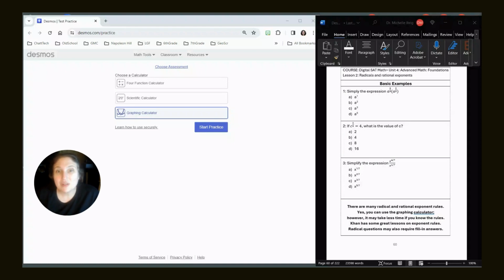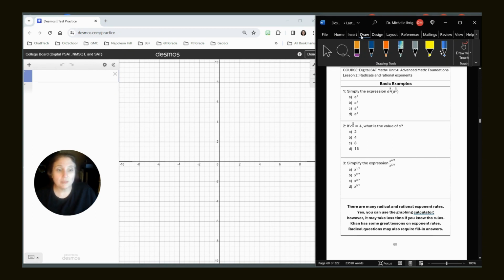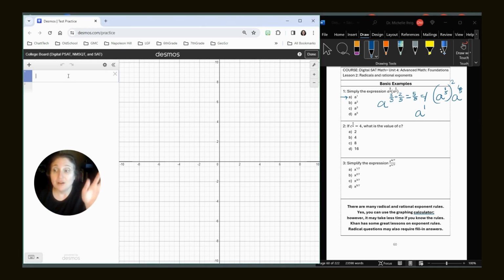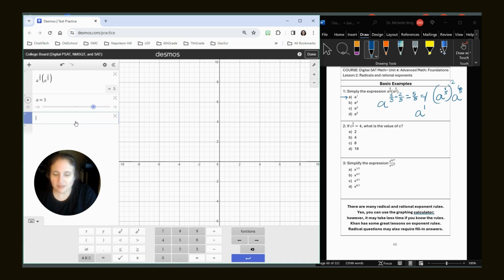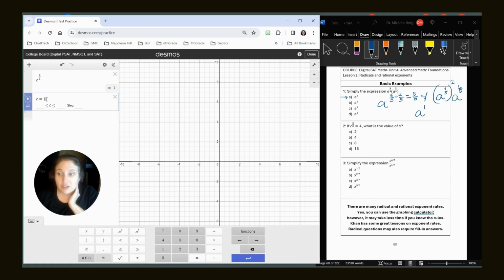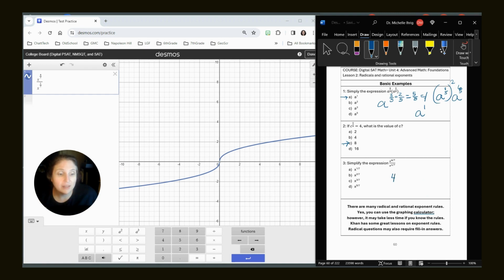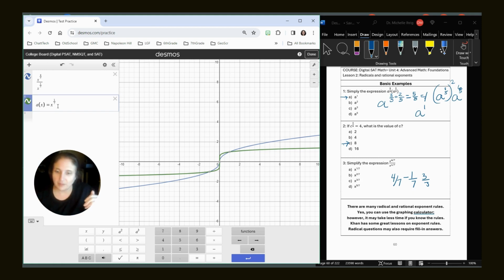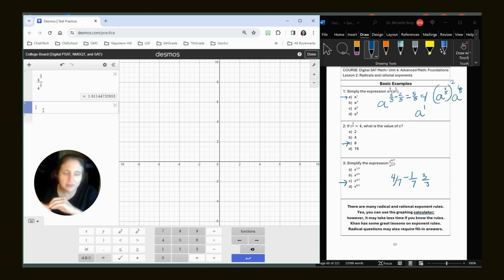SAT.4.2.Basic: Radicals and Rational Exponents, page 60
____ ____ Buy the companion book on Amazon to follow along with the questions:

In this video, Doc Chelle shows how to use the Desmos calculator on PSAT/SAT-style math questions relating to Khan Academy's Unit 4 Lesson 2:  Radicals and Rational Exponents BASIC

Chapters:
00:00 Introduction
01:00 SAT.4.2.1
04:10 SAT.4.2.2
05:30 SAT.4.2.3